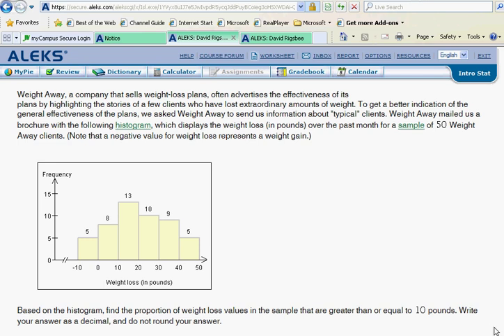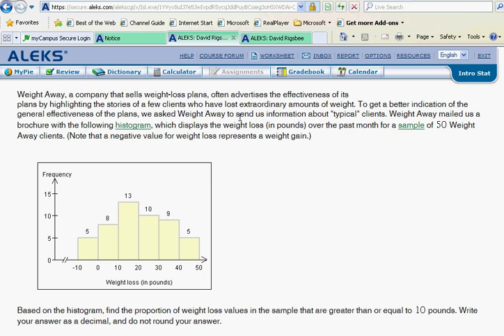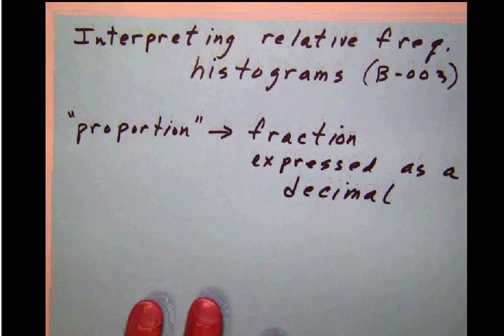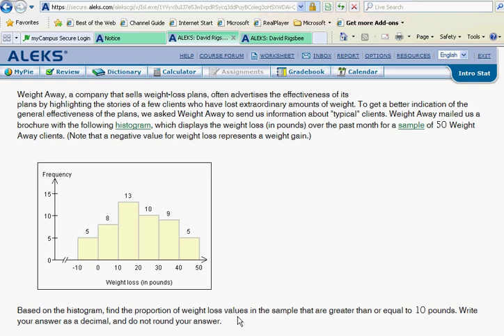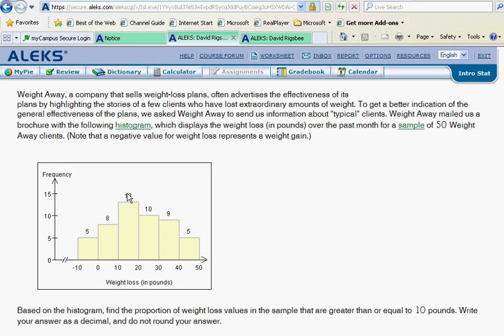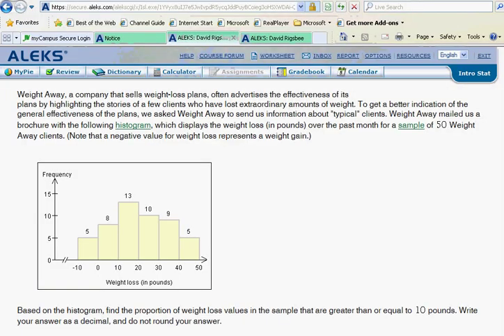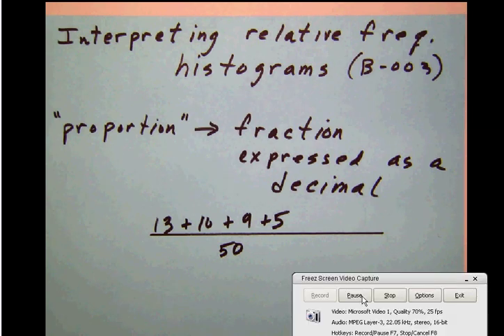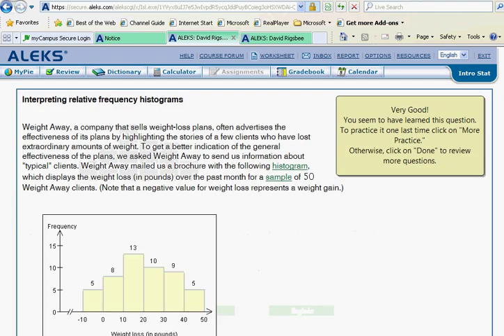B 003 Interpreting relative frequency histograms